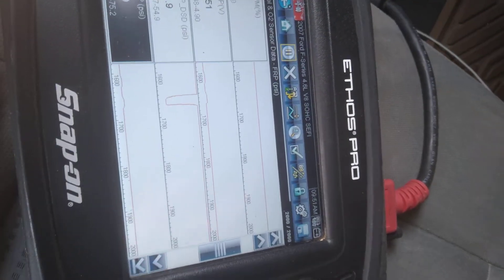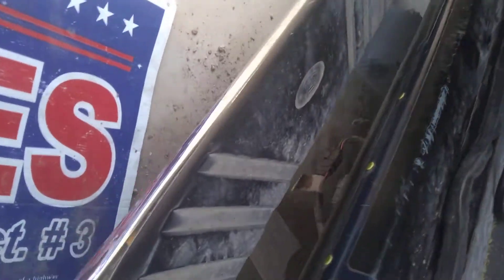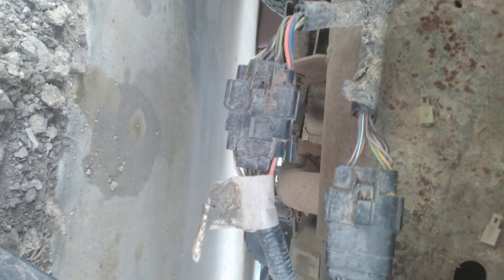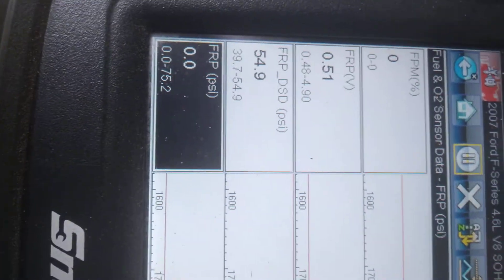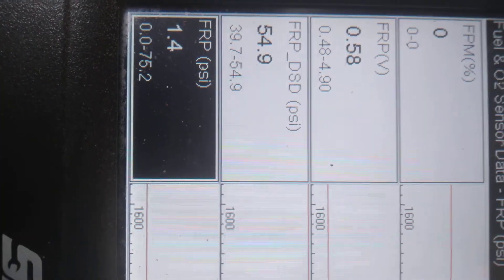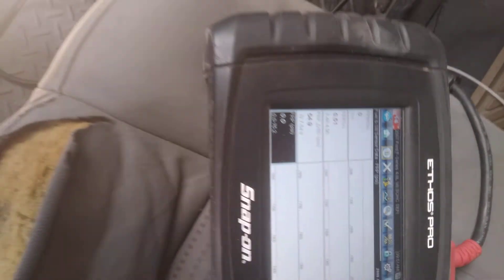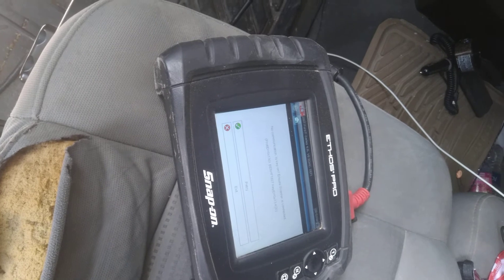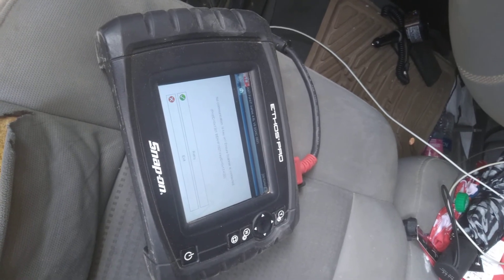2008 F150 4.6 electrical problem tips